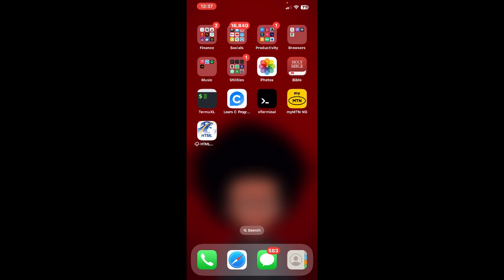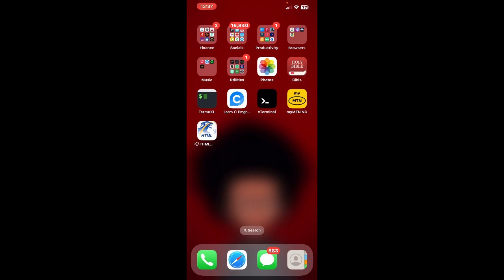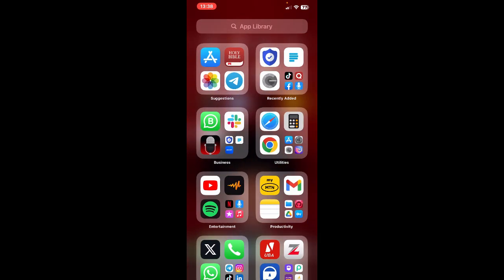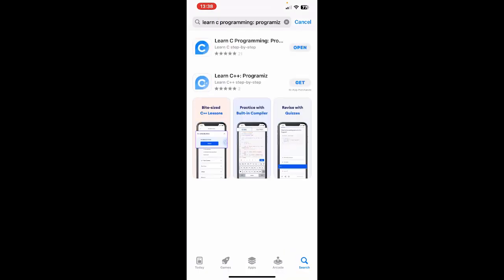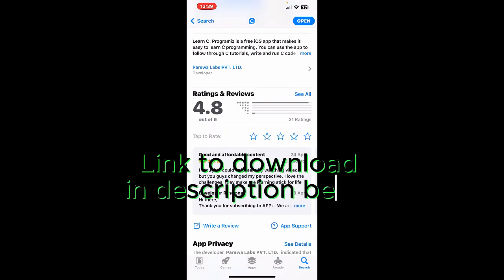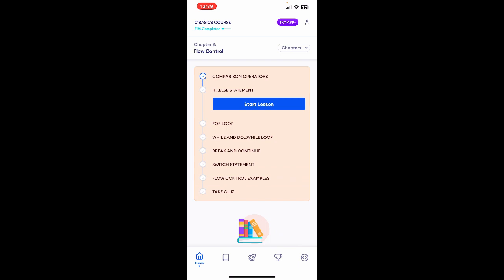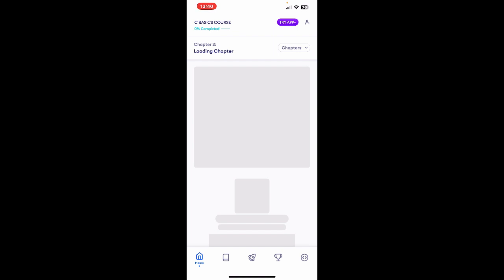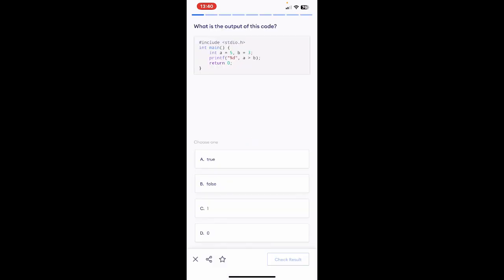Learn C programming using this app(solidify your C foundations)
Ready to conquer C programming and elevate your coding skills? Look no further! In this comprehensive video, we'll guide you through every step of the journey from a novice to a proficient programmer.

🔥 What to Expect:
Uncover the foundational concepts of C programming in an accessible and engaging way. With hands-on examples and real-world applications, you'll solidify your understanding and gain practical experience.

Take your skills to the next level with advanced techniques, expert tips, and the art of debugging. Witness the magic of C programming as we explore real-world projects that showcase its versatility and power.

🎓 Who Is This For:

Beginners stepping into the world of programming.
Enthusiasts who want to add C programming to their skill set.
Experienced programmers aiming to reinforce their C knowledge.

chapters:
00:00 intro
01:01 Download app